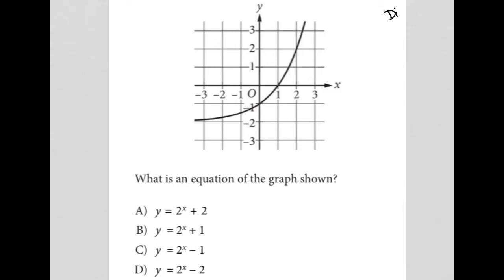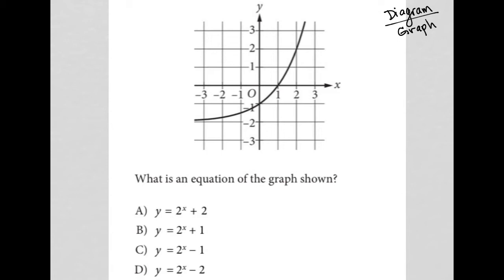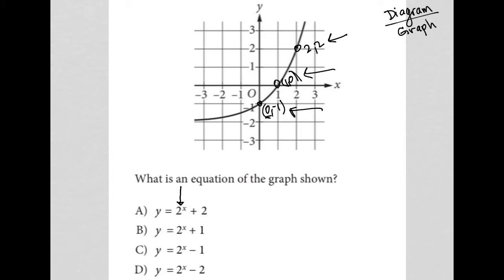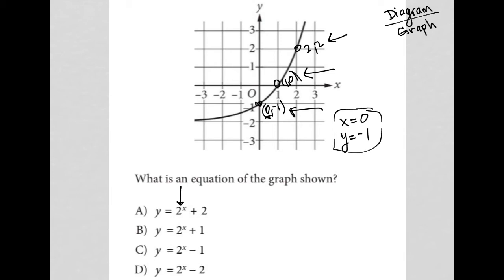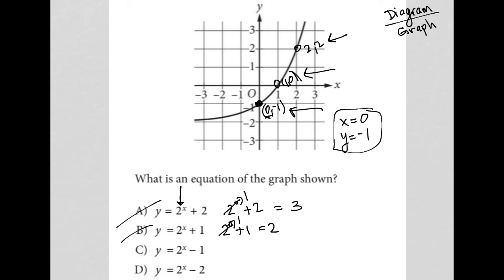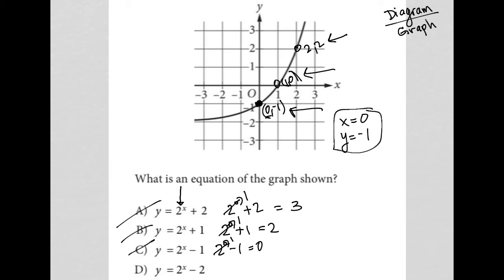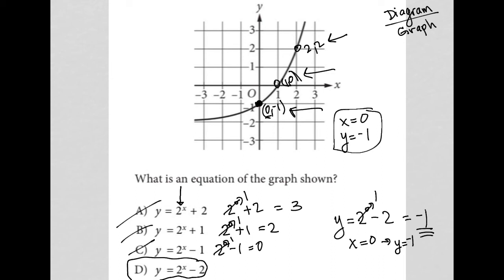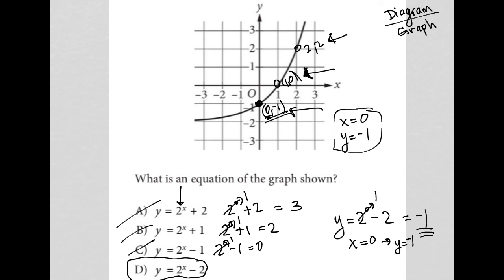What is an equation of the graph shown?